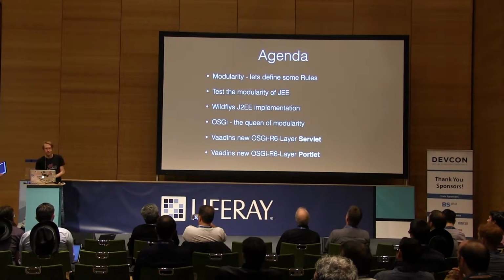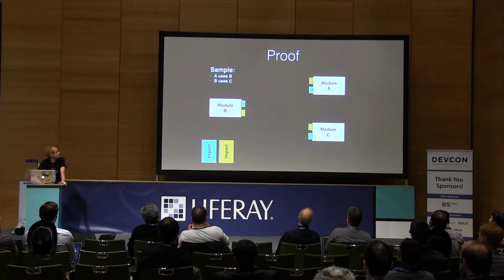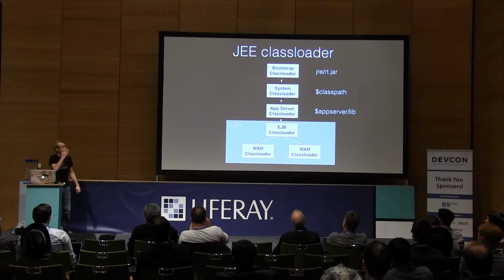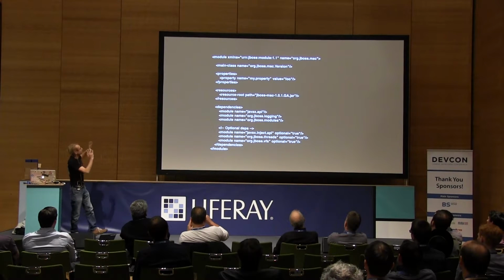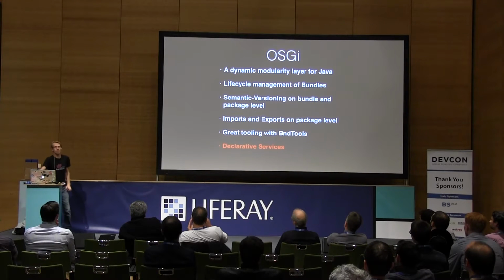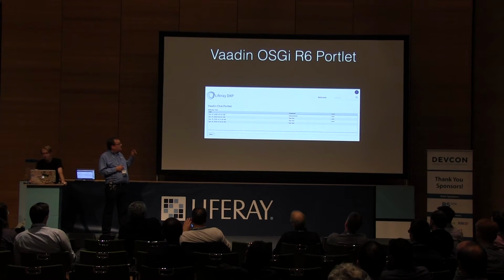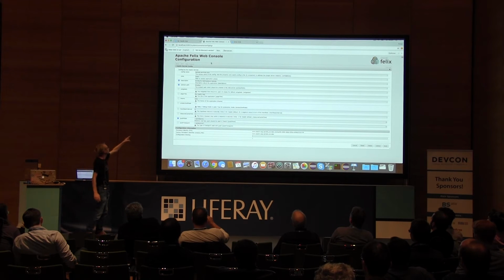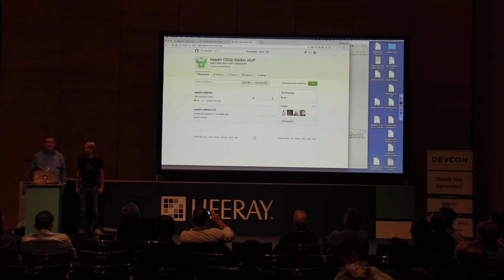Liferay DEVCON 2016: Modularity in Web Applications with Vaadin & OSGi | Florian Pirchner, Lunifera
We have been working in the area of modular software development for many years now. This talk is structured into two parts. The first part is about the basics behind modularity. What is modularity? What are best practice patterns behind it? How can we use Java to create real modular systems? What is the problem with WAR files and ServletContainers? Why can OSGi handle modularity so much better than JEE can? What about WildFly’s module system to create modular systems? How can we “make” JEE more modular? After part one the attendees know the difference between JEE-, OSGi- and Wildfly-ClassLoader-Architecture. And they will understand why (and how) OSGi allows to write much more modular systems then JEE containers do. In the second part, I will do a live demo and we are going to write a highly modular web application based on OSGi and Vaadin. We will make use of the brand new Vaadin-OSGi-R6 implementation based on the OSGi Prototype Scope. After this talk, the attendees will have good knowledge about modularity in web applications, the problems we are facing and a best practice implementation for a highly modular web application.

Florian Pirchner: Florian is CEO of Lunifera GmbH in Vienna. For about 8 years he has highly been involved in OpenSource. Specially in the area of OSGi, Eclipse, Vaadin, Tycho,... He likes to talk at local and international software conferences to share his knowledge about modular development.